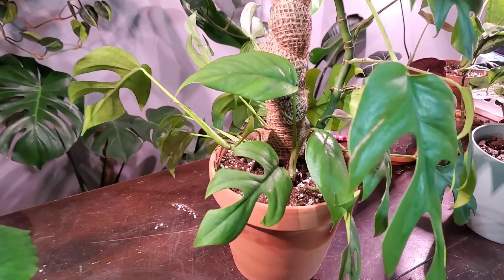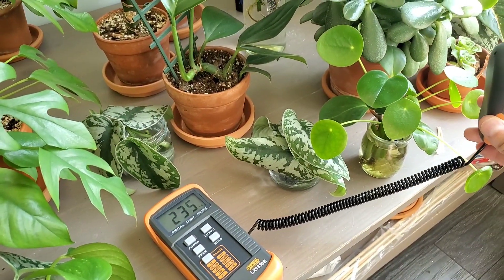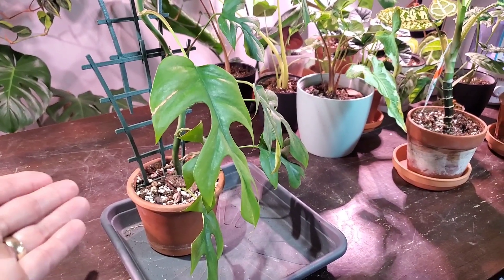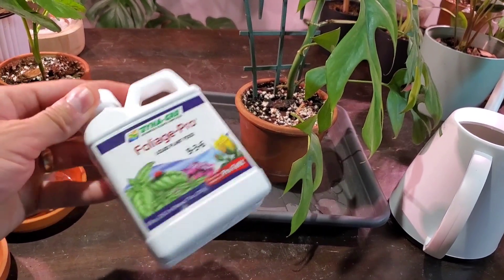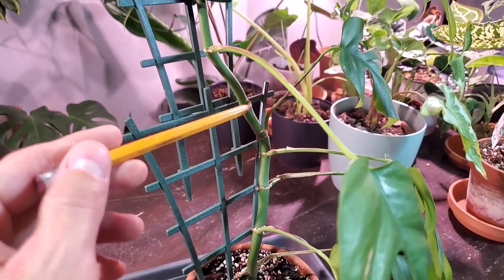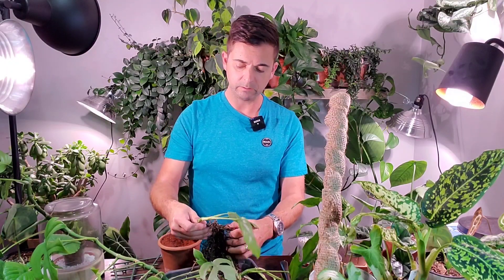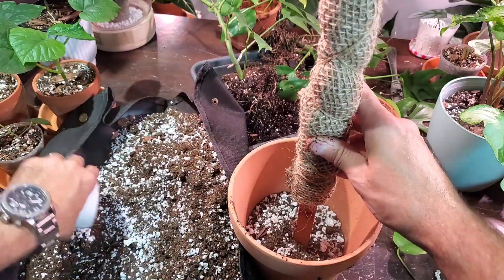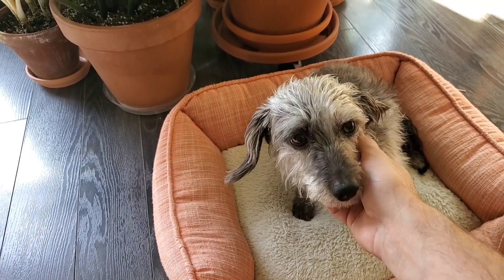RHAPHIDOPHORA TETRASPERMA CARE AND PROPAGATION | Adding A Moss Pole!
Here is the fertilizer that I use